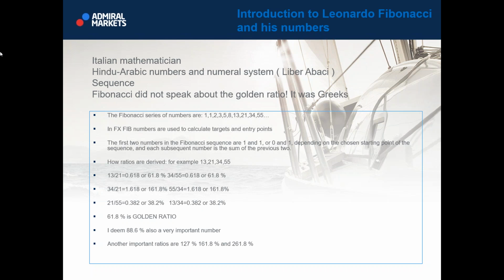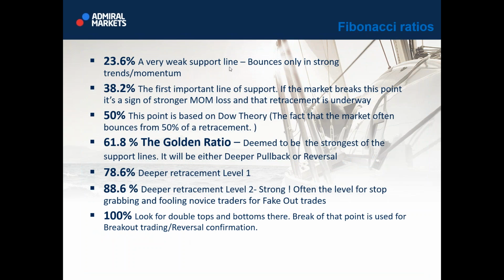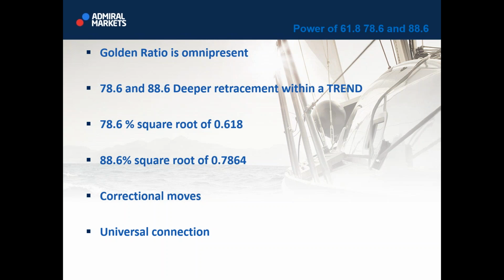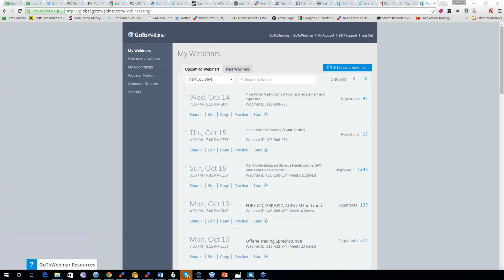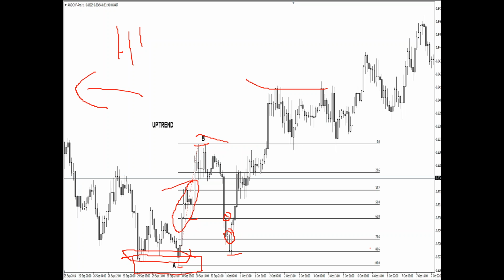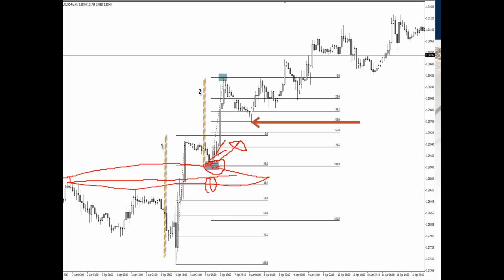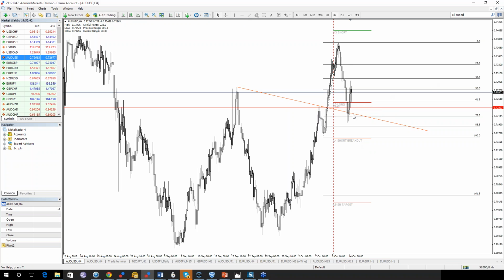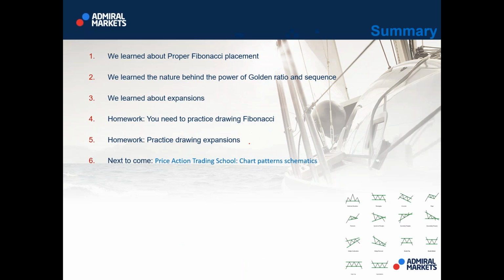Price Action Trading School: Fibonacci Retracement & Expansion (Oct 14, 2015)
This session will focus on how to draw accurate Fibonacci ratios and expansions. Professional trader Nenad Kerkez will explain why the 88.6 ratio is important and why it has a major role in retracements.

Additionally, Nenad will explain how to know when the retracement has started so that you can start drawing Fibonacci right away.